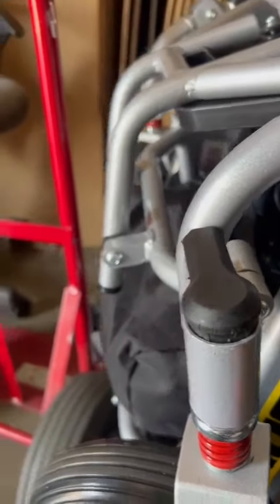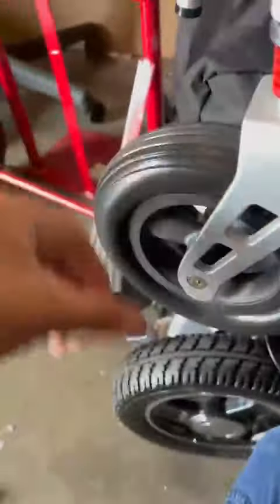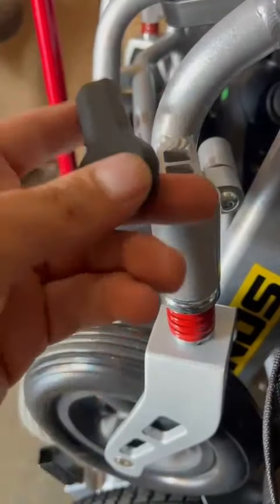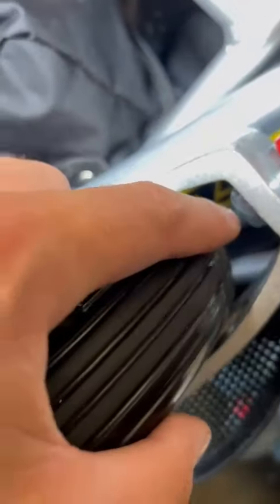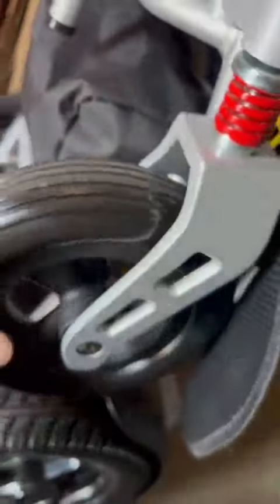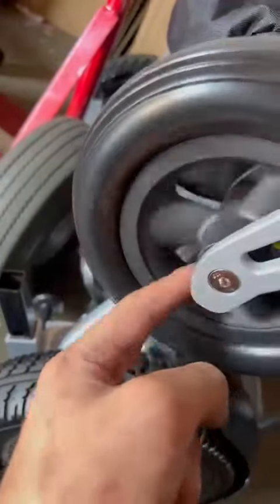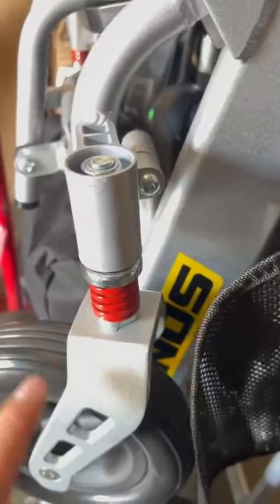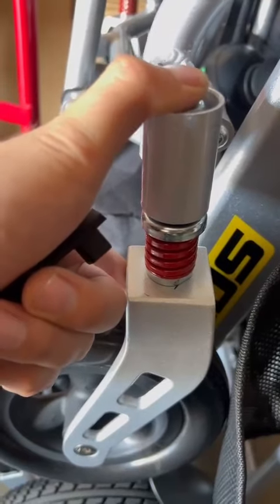Electric Wheelchair Front Wheel Shaking Problem